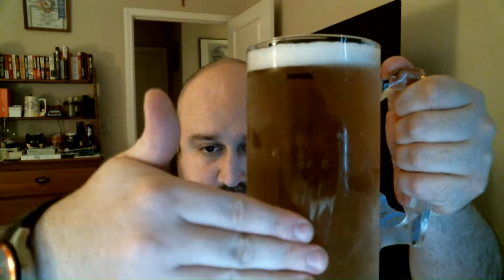Georgia Beer Reviews: Steel Reserve 211 (6% variant)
Introduced in 2003. 6% alcohol. A Molson Coors brand.